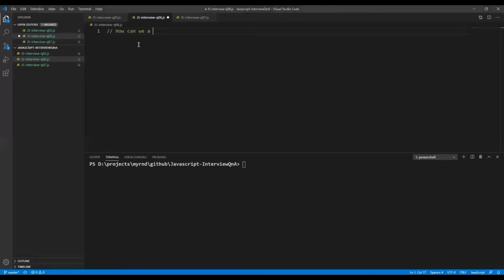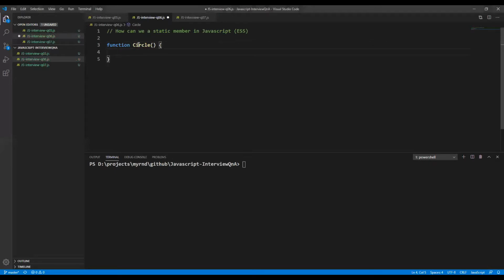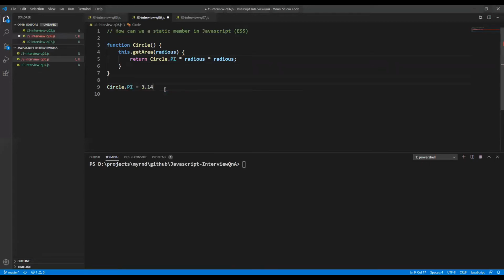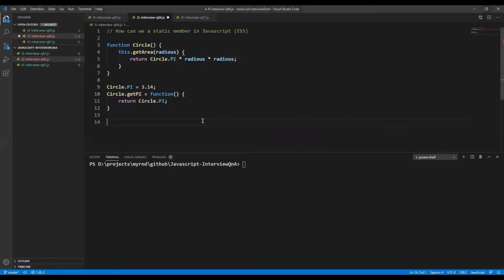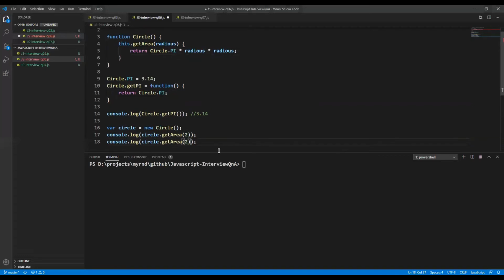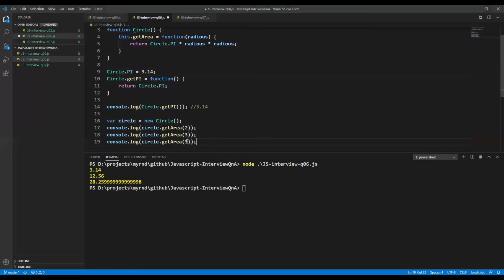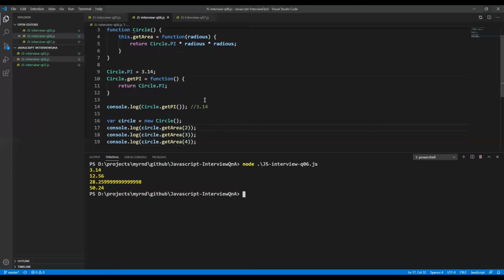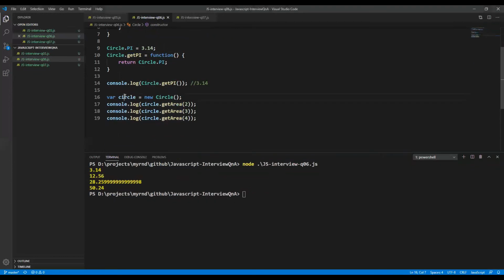Javascript:Interview#06: How to Create Static Members in Javascript ES5 or Older?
Define static member variable and member function using class or function name.